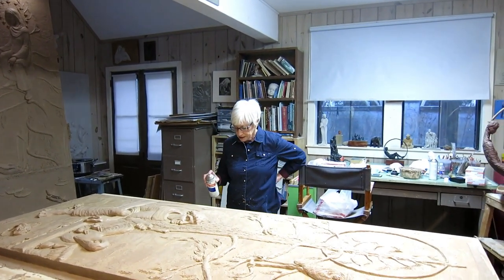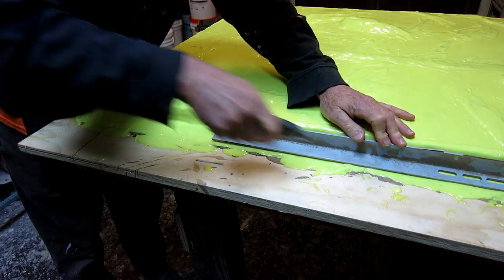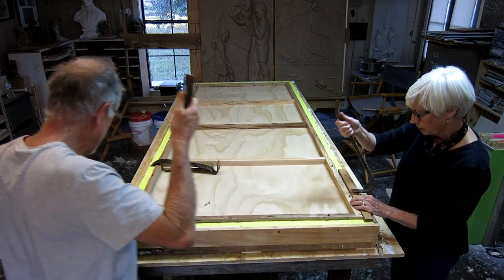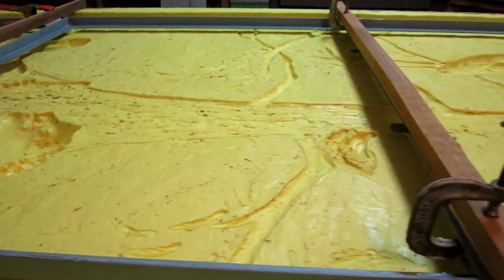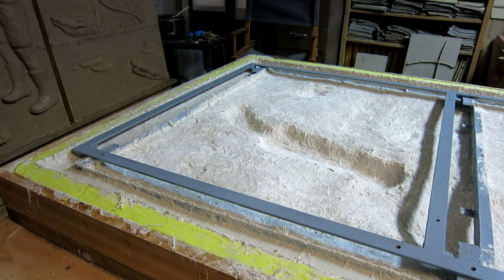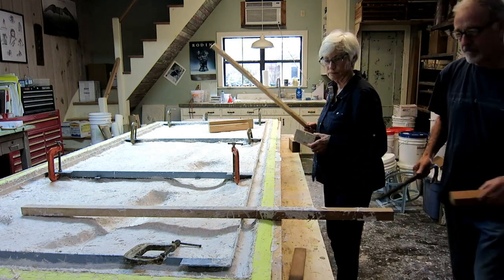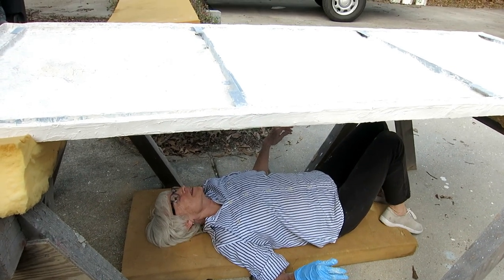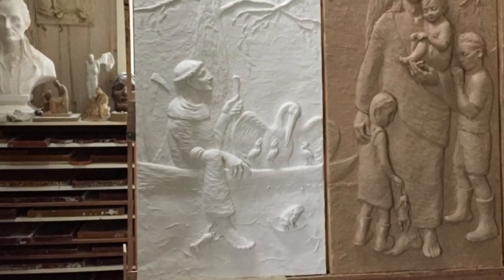Deb's Triptych 6 Making The Big Molds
The reliefs are complete and accepted by the Hospital. Time to make molds and the permanent casts. We will lay the original down, make a rubber mold, make a plastic mold in a wooden frame, remove the original, and cast the first relief in Forton MG.